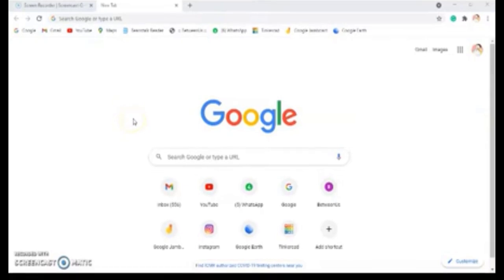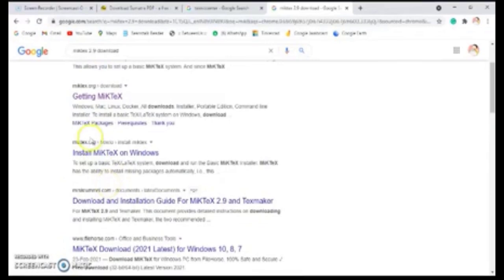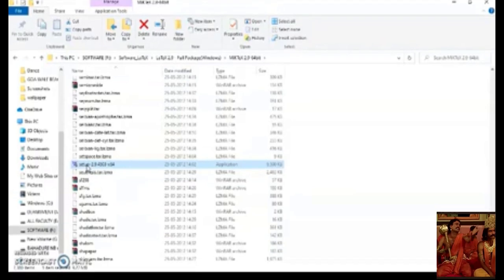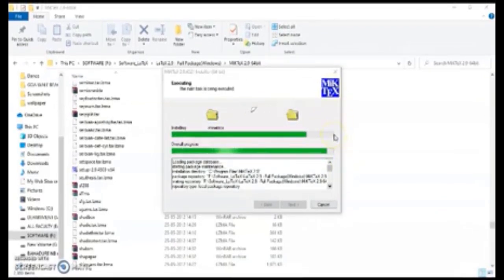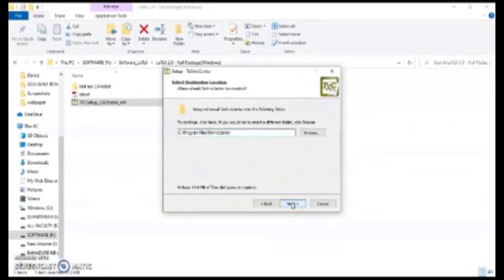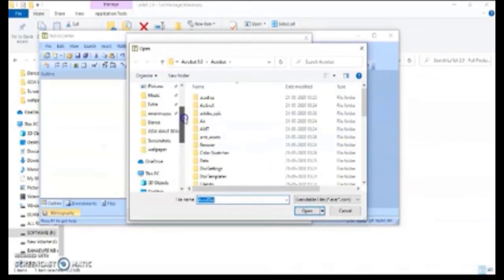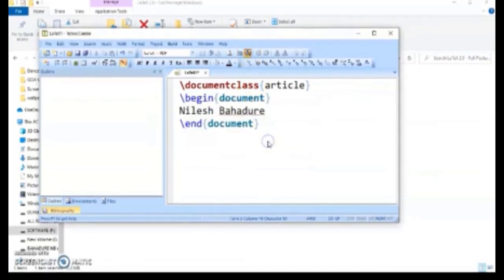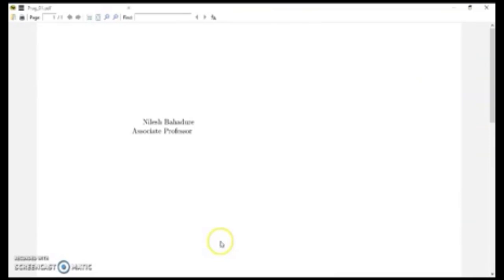How to Install LaTeX on Windows | MiKTeX Installation Guide.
In this video, we walk through the complete LaTeX installation process using MiKTeX, one of the most popular LaTeX distributions.

You will learn:

What is LaTeX and why it is used

How to download and install MiKTeX

Important settings during installation

How to verify LaTeX installation

This tutorial is ideal for students, researchers, PhD scholars, and beginners who want to start document preparation using LaTeX.